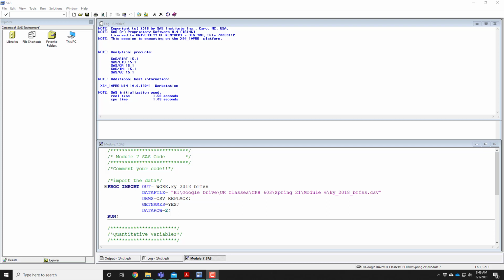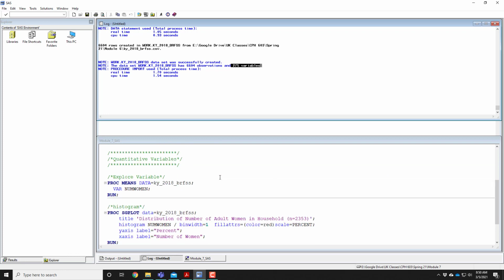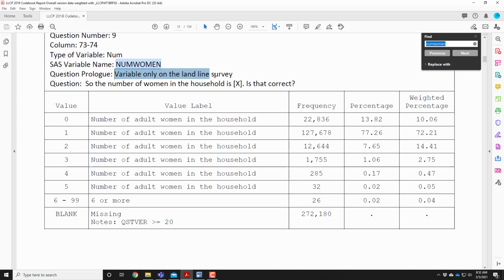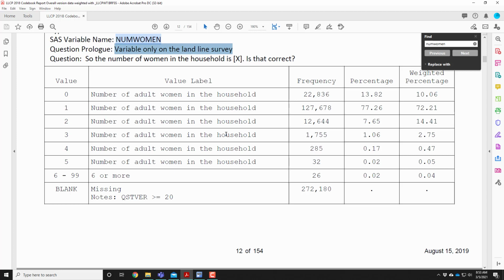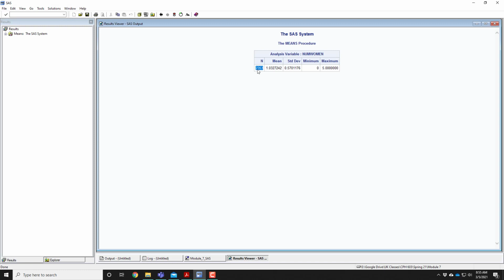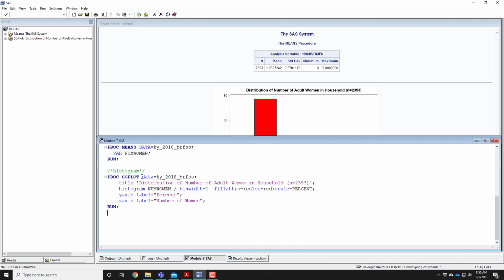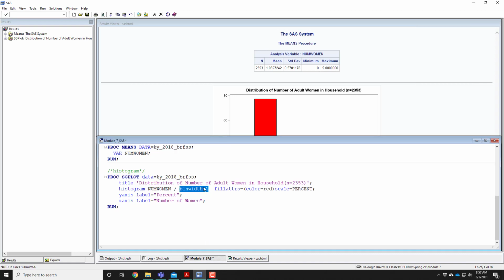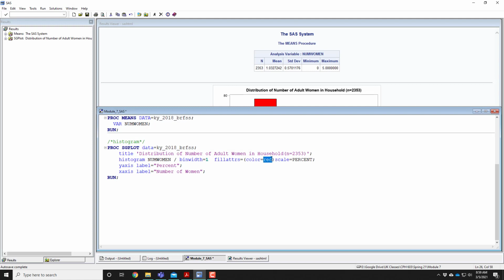CPH 603: Module 7.3 SAS (Spring 21)